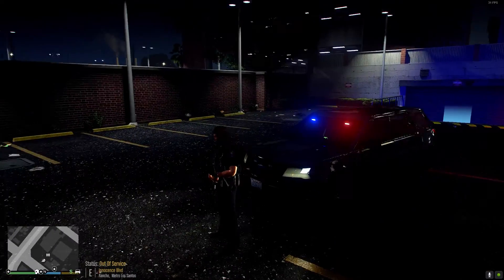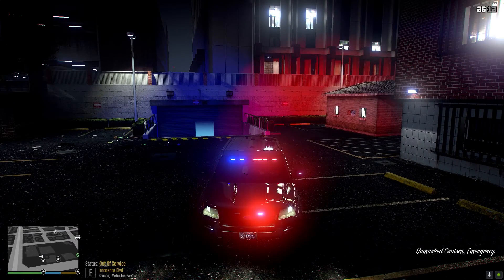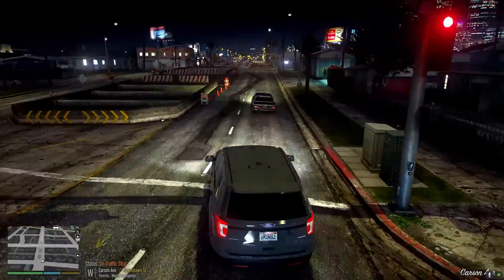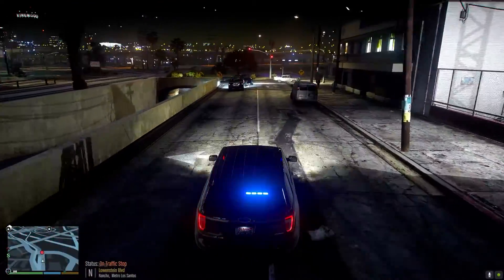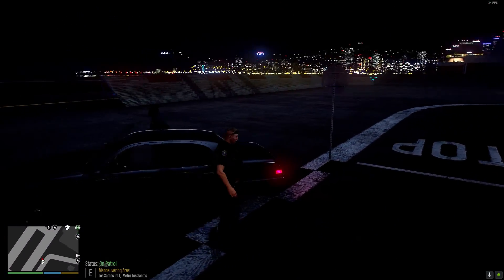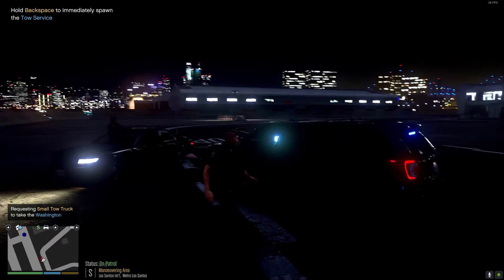LSPDFR GTA5 (DIRECTED ENFORCEMENT)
Let me know what you thought about this video and let me know How I can improve. Lets Grow this channel together.

Down below will be links to my mods in-game and are current as of now.